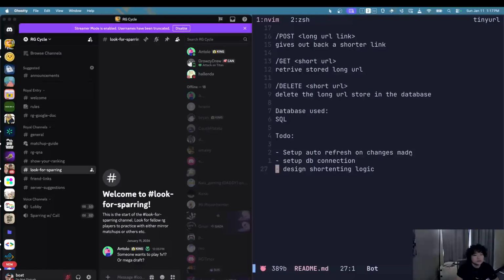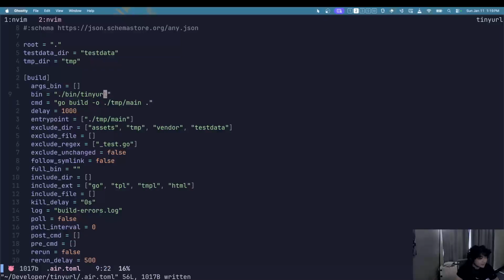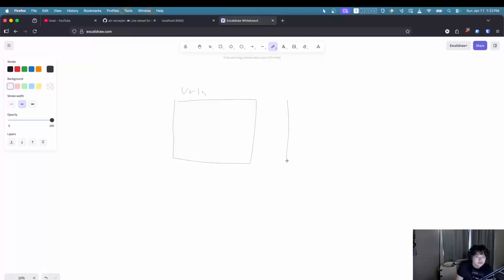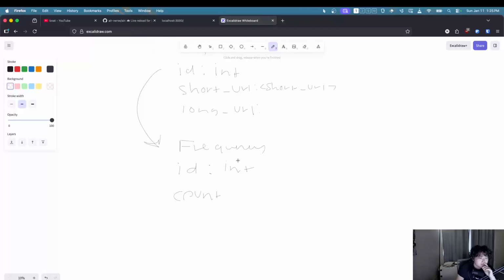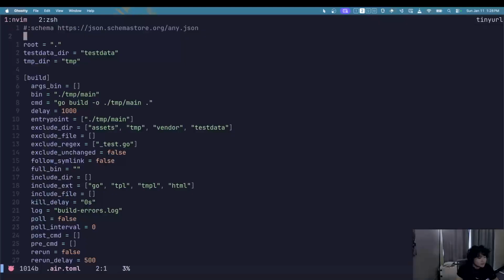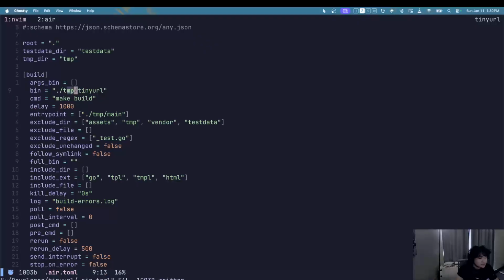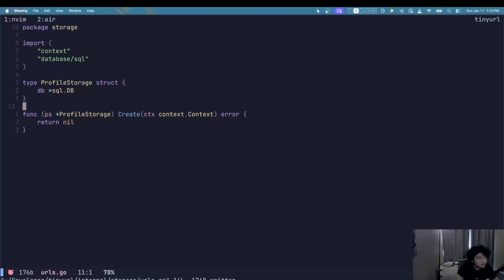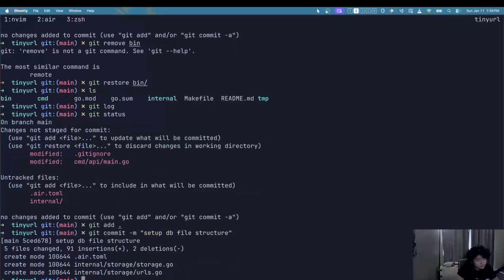programming everyday until I graduate college | day 367